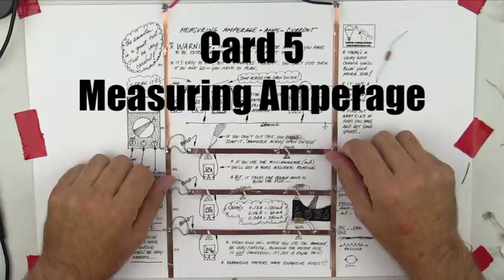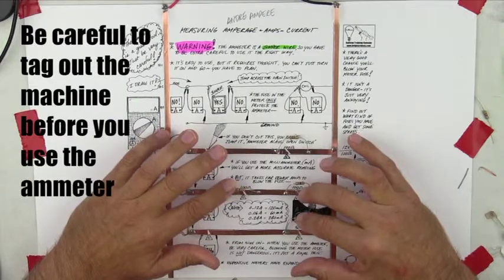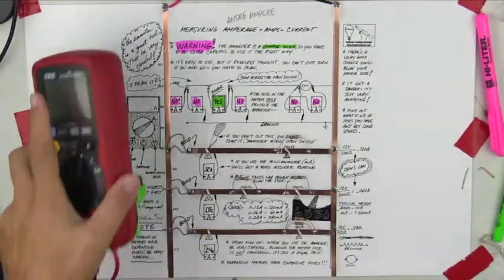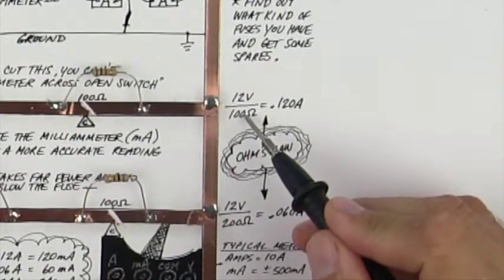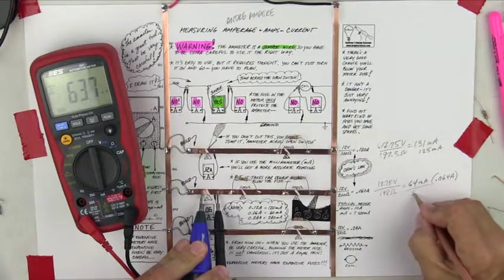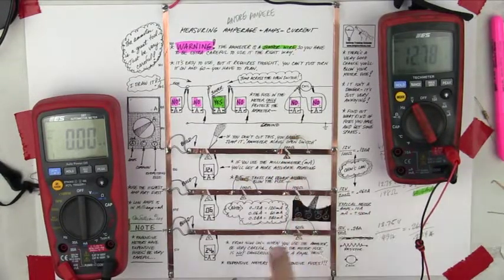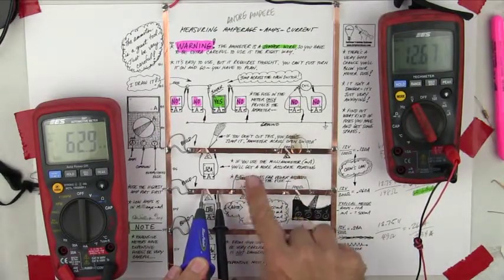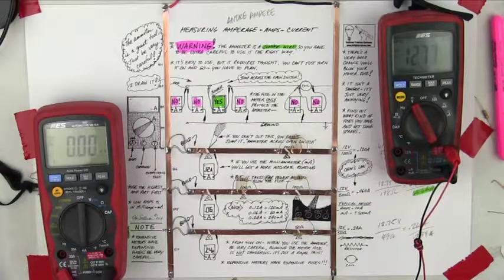Hans-On-Line Electrical Training Card 5